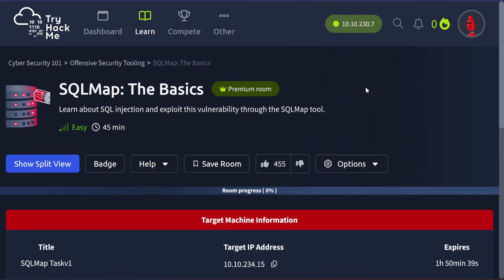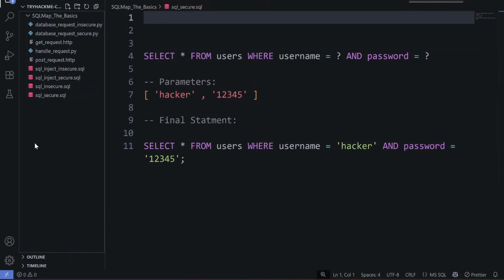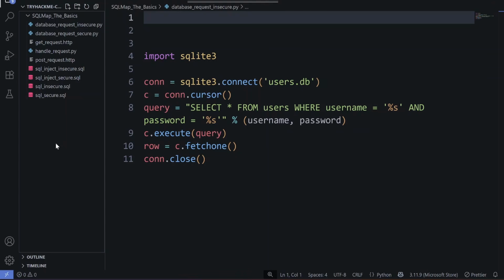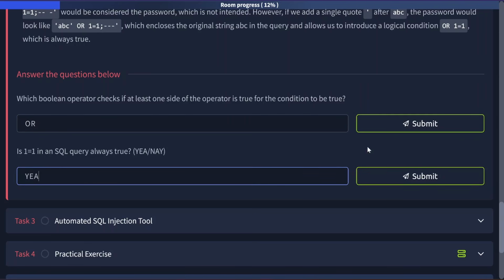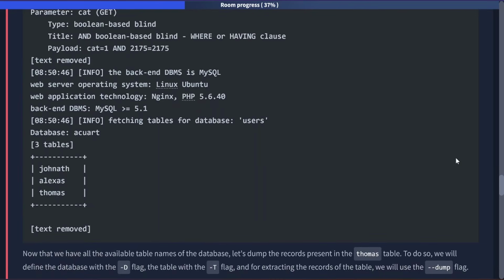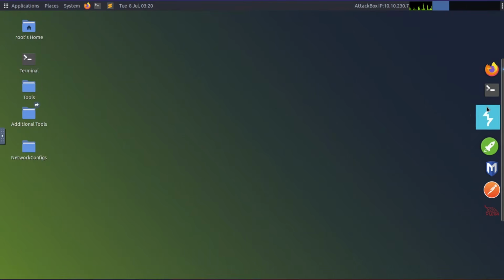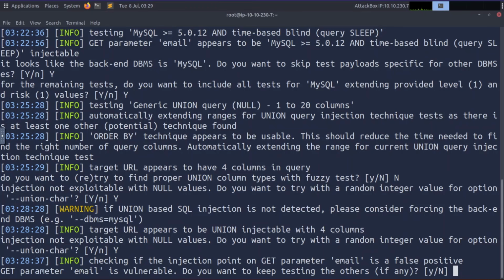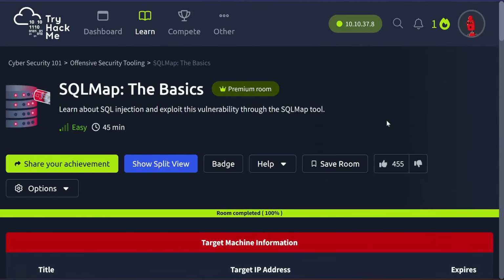SQLMap The Basics | TryHackMe Walkthrough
This is a walkthrough of the SQLMap The Basics room on TryHackMe.

In this TryHackMe walkthrough, I’ll guide you through each step and provide clear explanations and answers to every question in the SQLMap The Basics room. Whether you're new to CTFs or building your skills, this video is designed to help you understand the techniques and tools used.

00:00 Task#1
07:22 Task#2
16:31 Task#3
25:24 Task#4